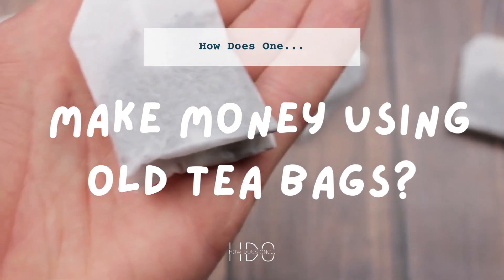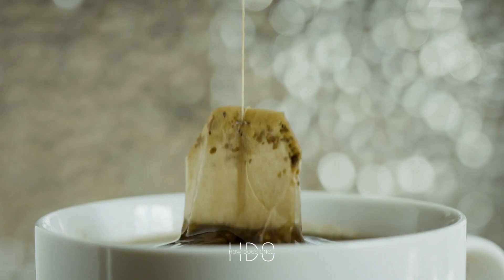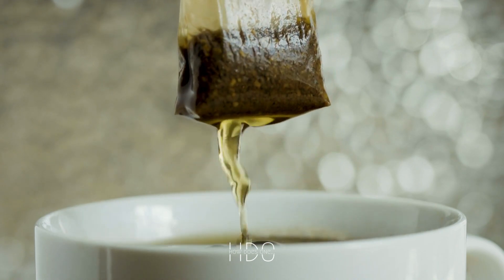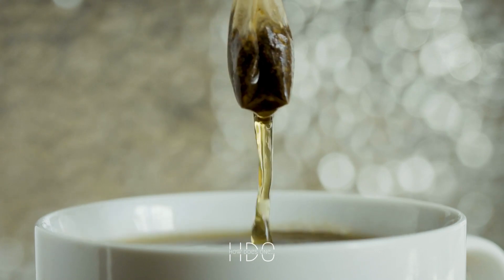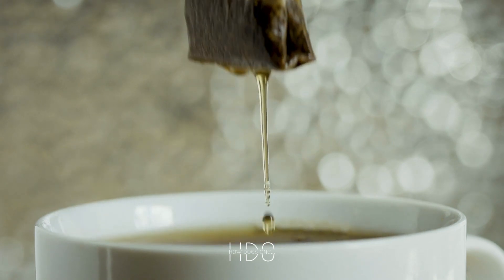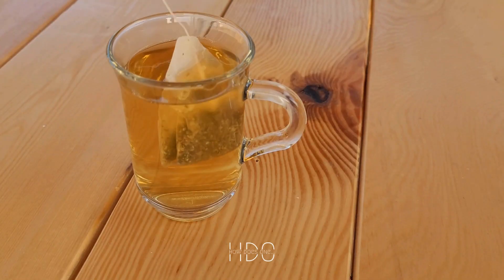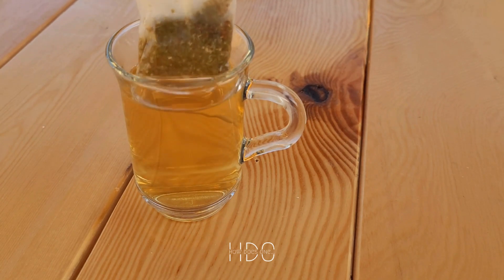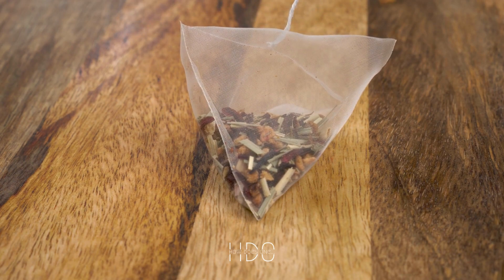How does one make money using old tea bags?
Tea bags, like most things, have a finite lifespan and eventually become stale and less flavorful. But just because your tea bags are past their prime doesn’t mean they have to be thrown away. In fact, there are several ways to repurpose old tea bags and make money from them.